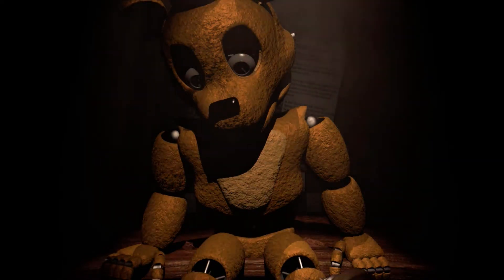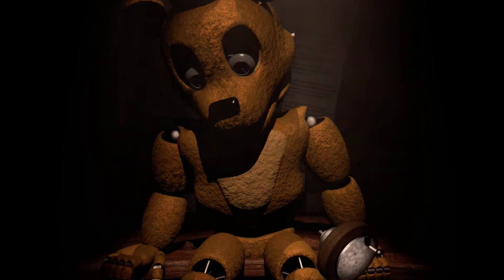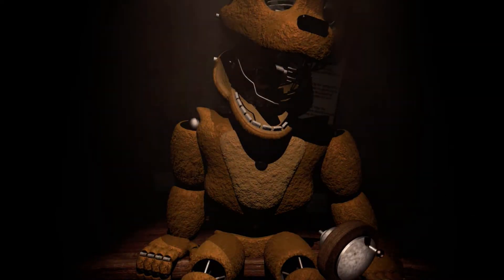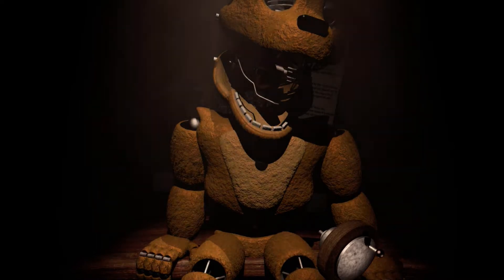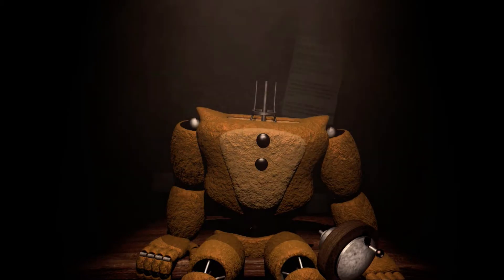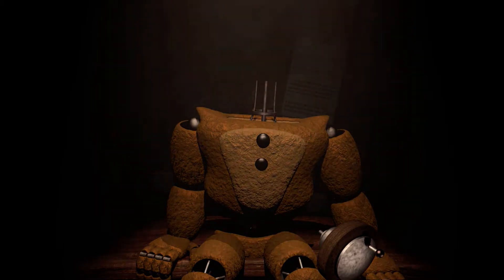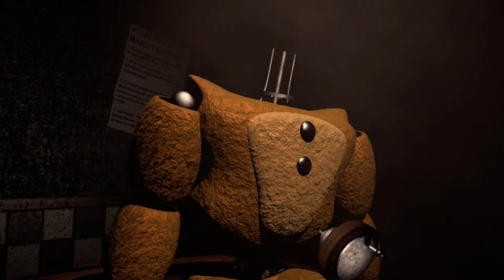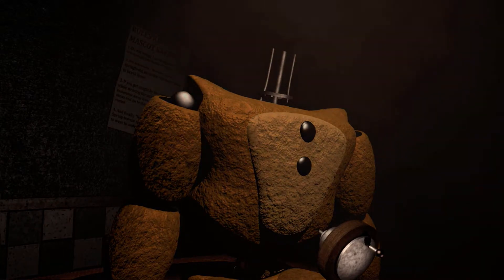Fazbaer's Macot Simulator Gameplay